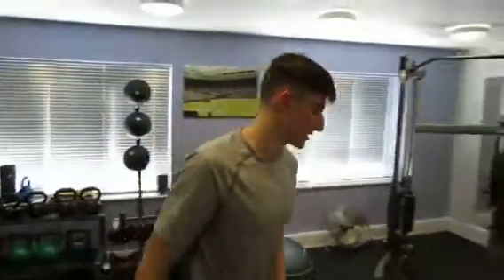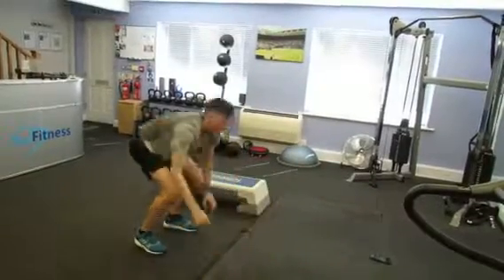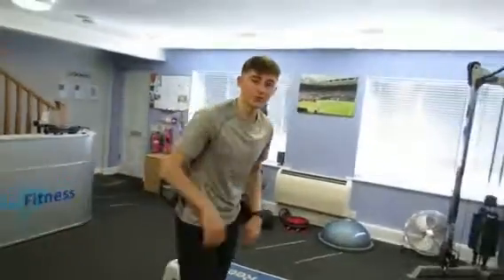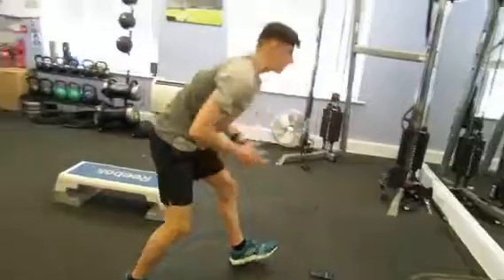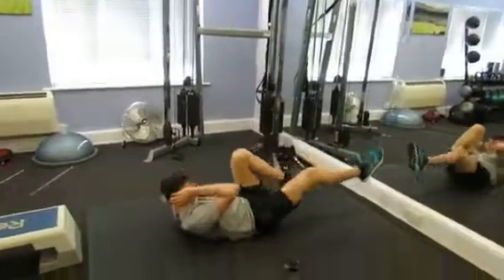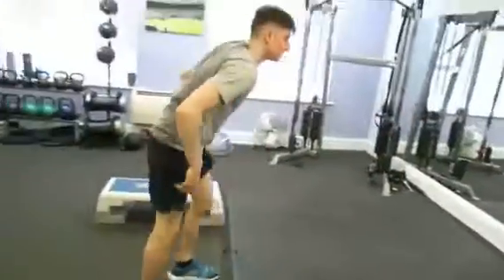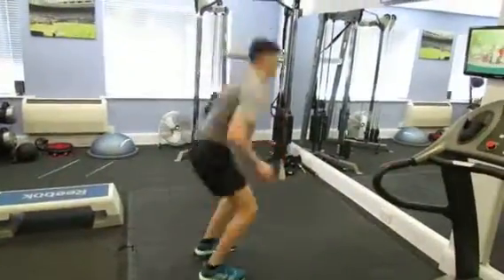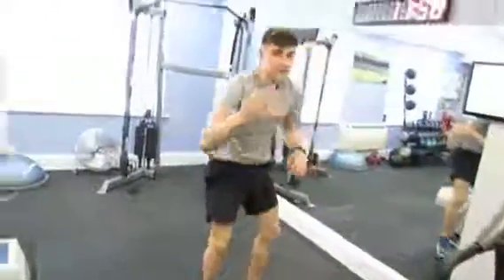Workout challenge: Day 23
DAY 23

30 Day Workout Challenge: Day 23:

Coming in to the last week! Keep up the hard work everyone, your all doing so well! *We apologise for the lack of quality, technical issue*

1. Crawl outs

2. Tricep dips

3. Squat jumps

4. Bicycle

30 seconds on each exercise